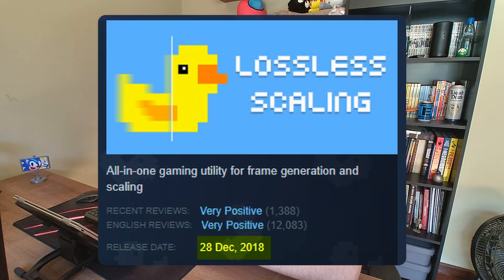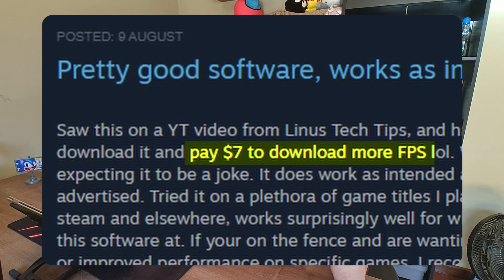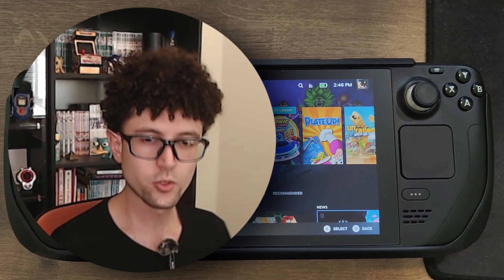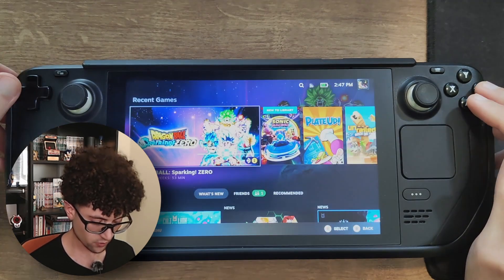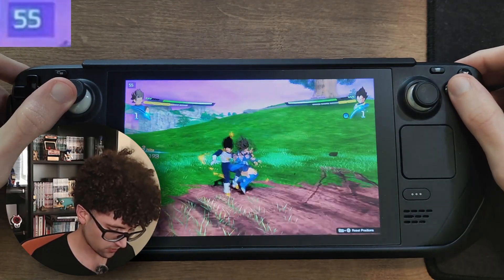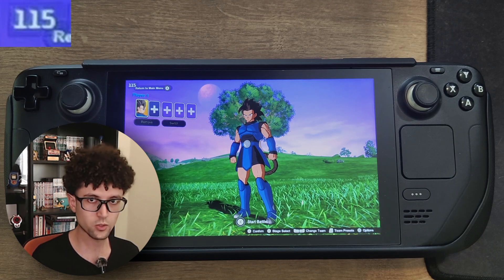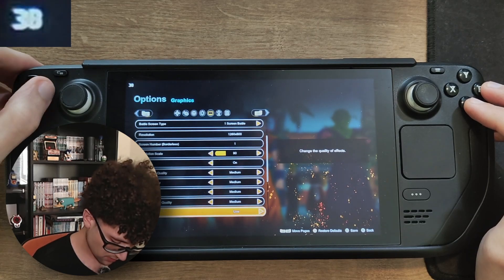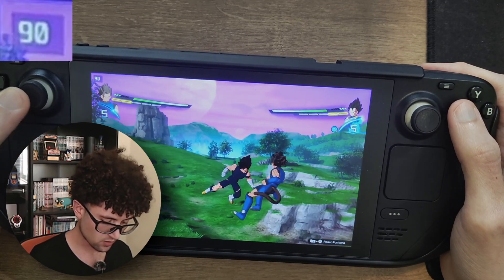Steam Deck Showdown: Lossless Scaling vs Native Performance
Curious about lossless scaling on the Steam Deck? Watch this video to see how it can boost FPS and improve your gaming experience!